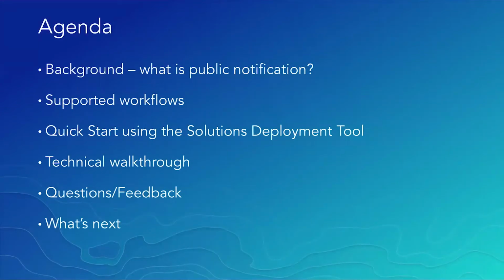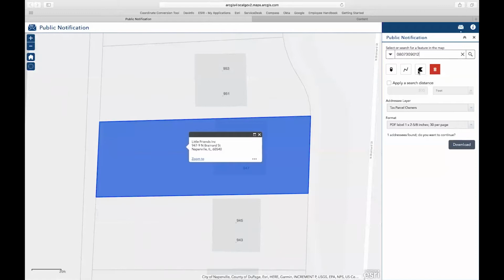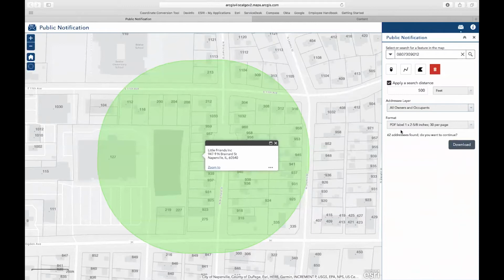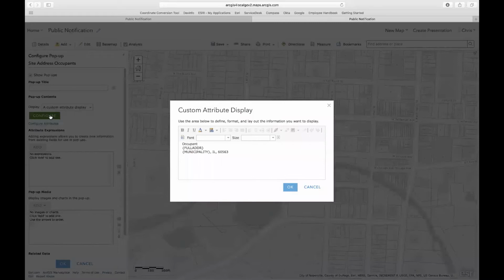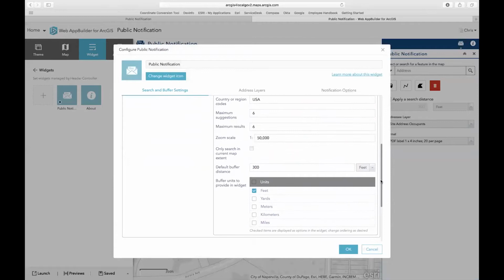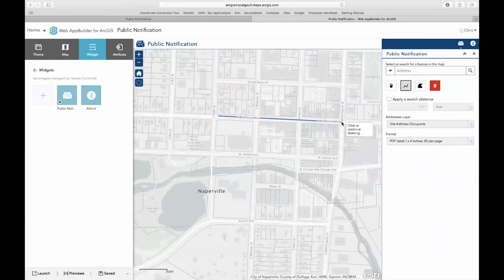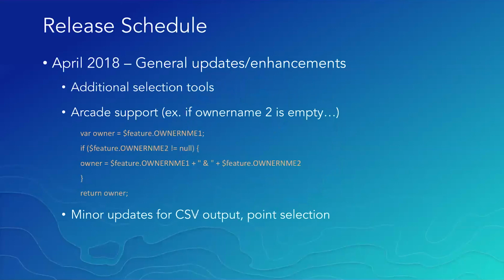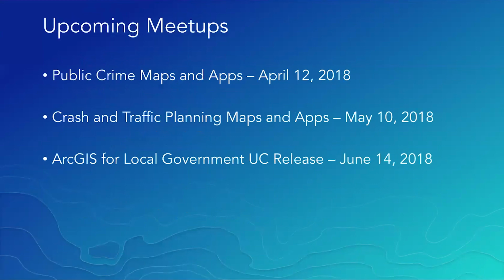Learn How to Configure the New Public Notification Solution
We discussed the new Public Notification solution and learn how it can be configured to notify property owners and/or occupants that may be impacted by land use cases, public works activities, or other changes to assessment or taxation districts.